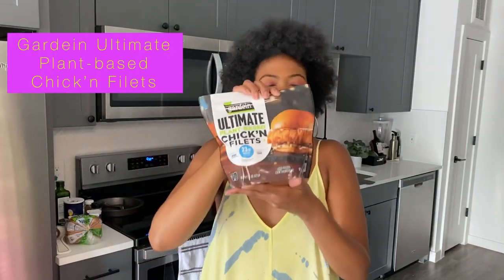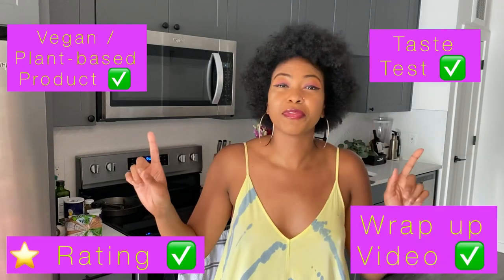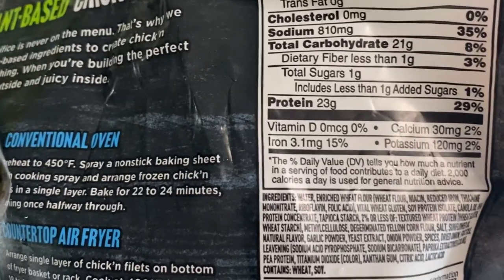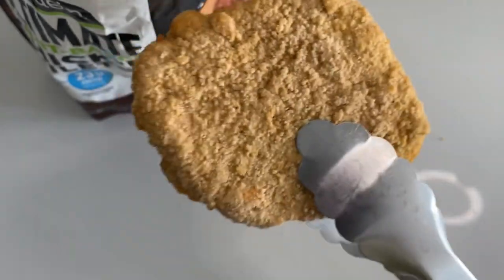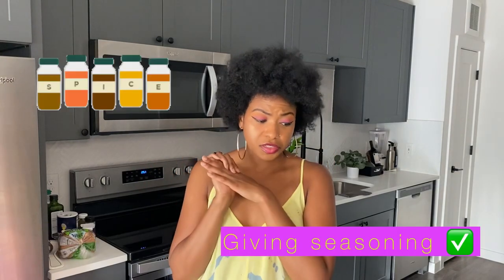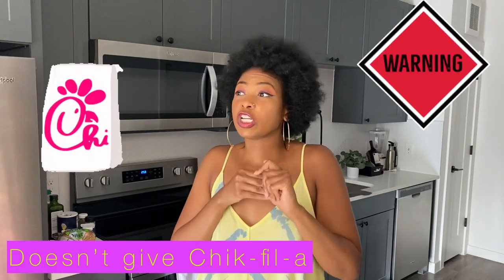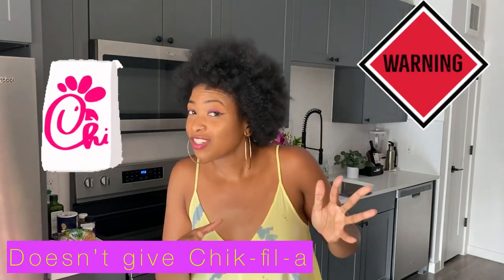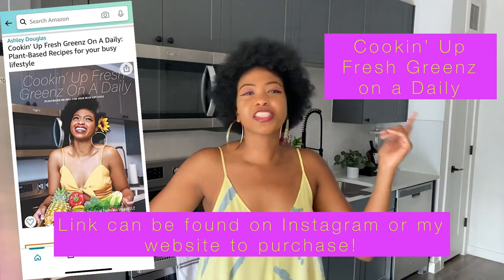Gardein Ultimate Chick’n Filets Review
Hey Veggie Fam 🌱

It’s TestTuesday!I made a little @kroger run and came across a new Product from @gardein 💚

Did you know they had a Chick’n Filet out?!? The packaging had me intrigued because it looks like a sandwich from Chik-fil-a lol. Here is my review of Gardein Ultimate Plant-based Chick’n Filets review.

You already know how I do. We test out a veggie product, I give it star rating, and we wrap up the video at the end! I spend the 💵💰 for you honey so you don’t have to.